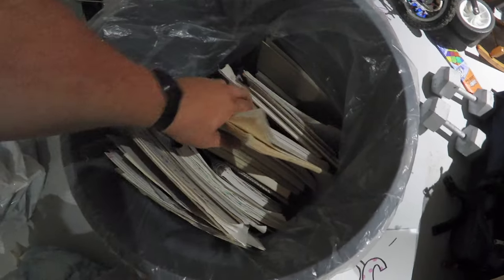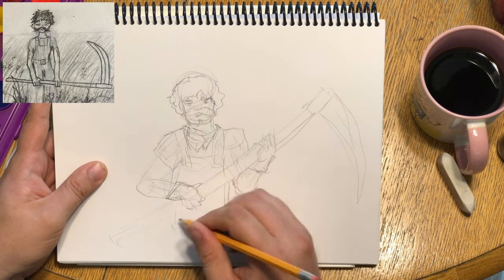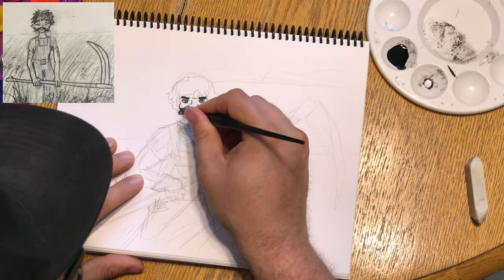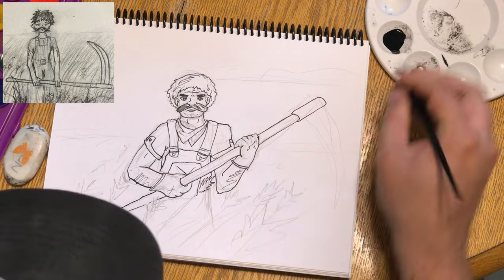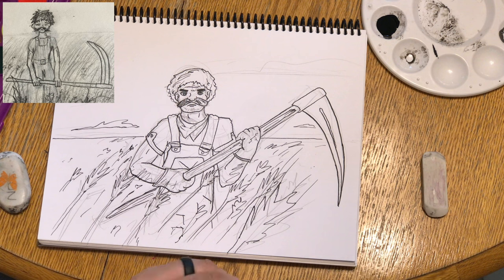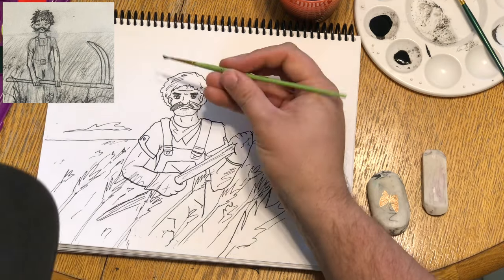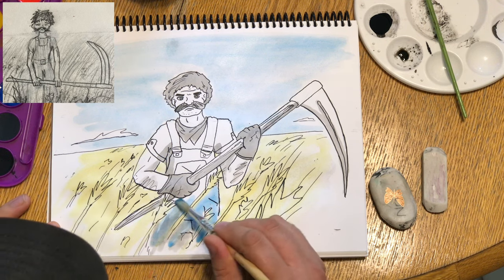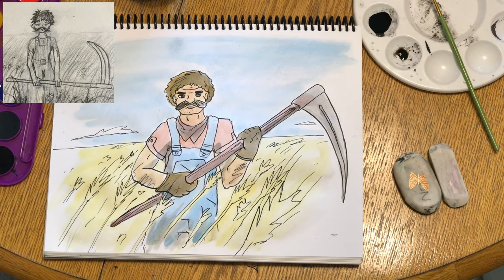Farmer holding a Scythe? (Rob VS Rob)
It's an episode of Rob VS Rob... Where I dig through my old sketchbooks and try to re-draw it 20 years later!  I'll talk a bit about my old drawings, and I'll force myself not to use digital drawing tools, just like when I was in high school.

Today, I'm drawing a farmer holding a scythe.  When I flipped to this page in my sketchbook I literally laughed out loud- it's such a weird thing to draw.